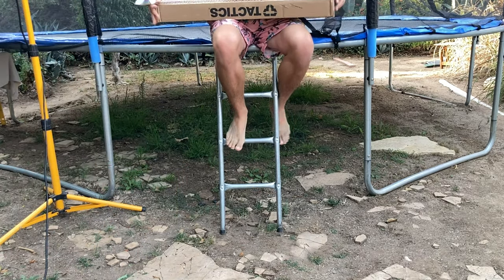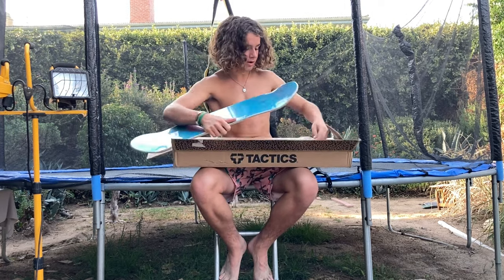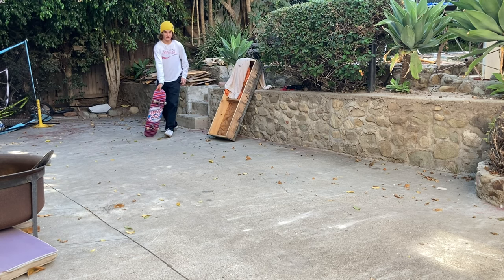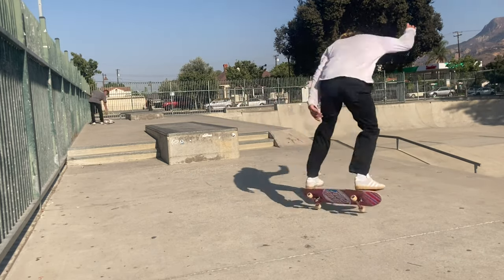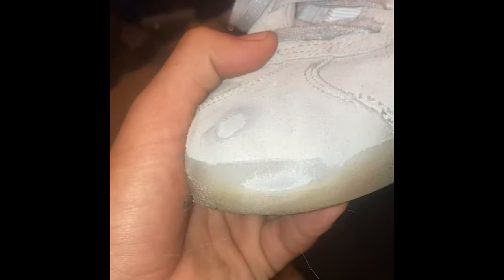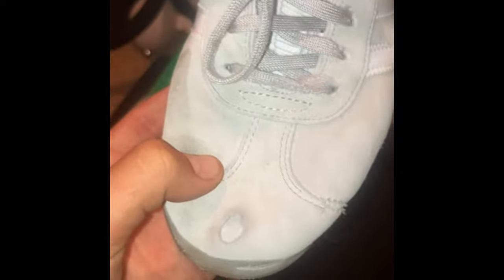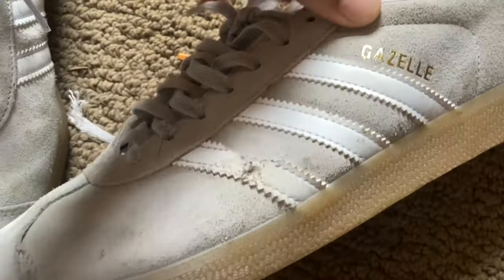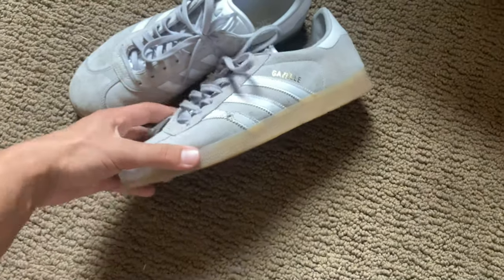100 Kickflips in the Adidas Gazelle shoe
The adidas gazelle is a amazing looking and feeling shoe but it wore out too fast. The shoe didn’t last long at all and it got holes very quickly. On the upside, it has great board feel and control which helped me progress a bit.

To edit my videos I use the iMovie app on iPhone and I film with a iPhone se 2020.